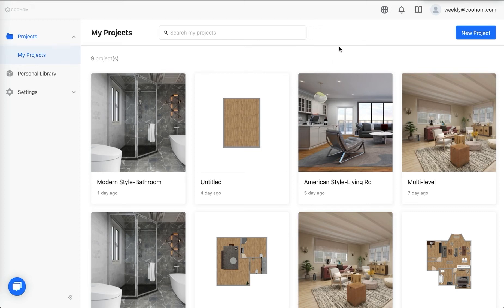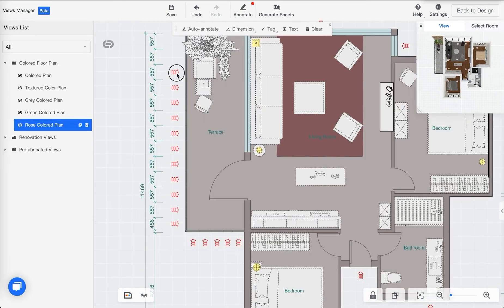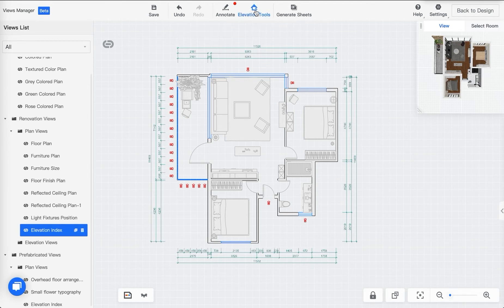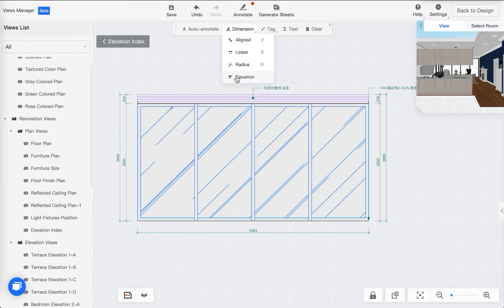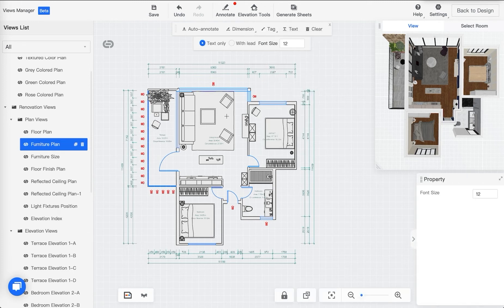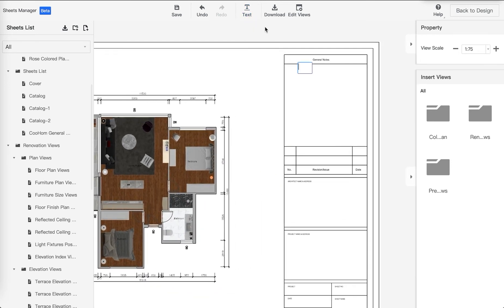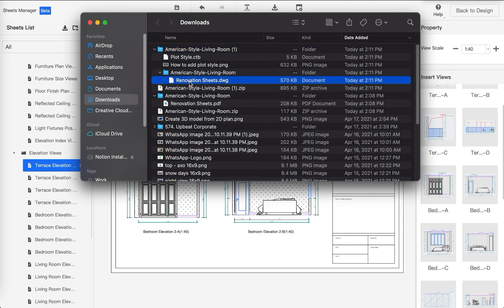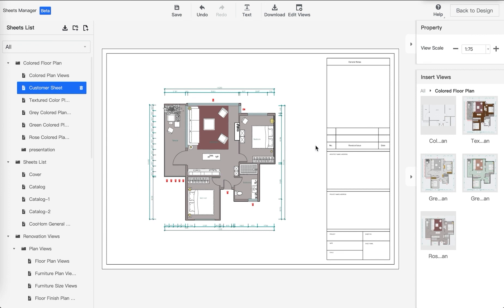Coohom Basics | How to Generate Construction Drawing in Coohom | Interior Design